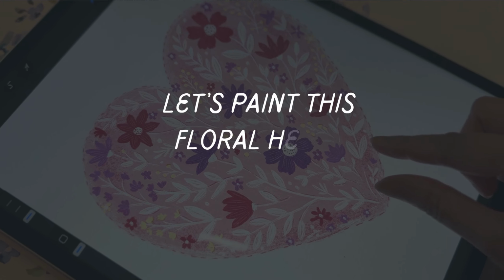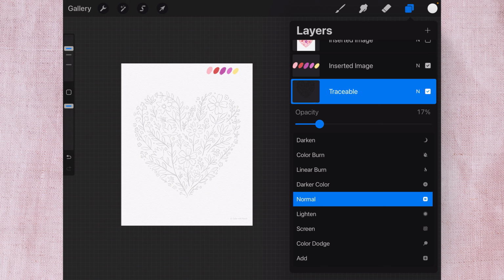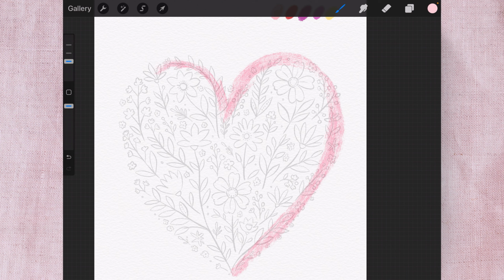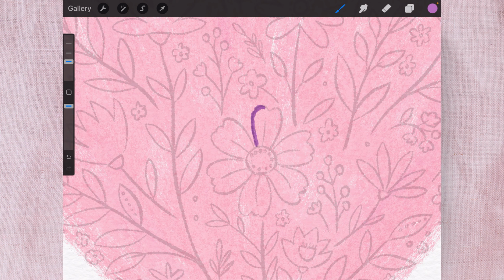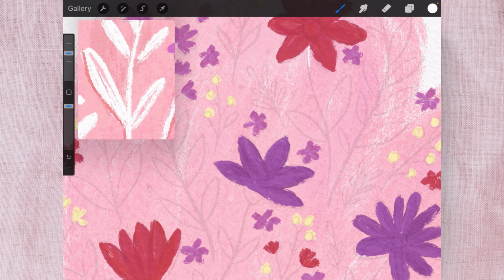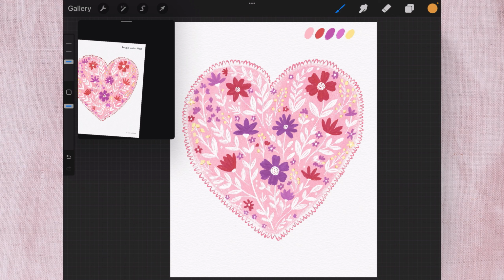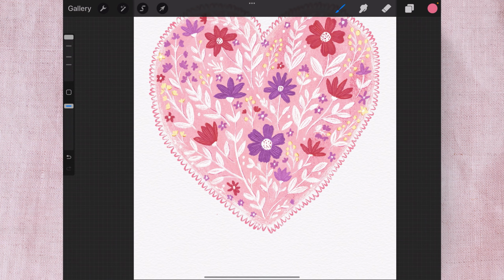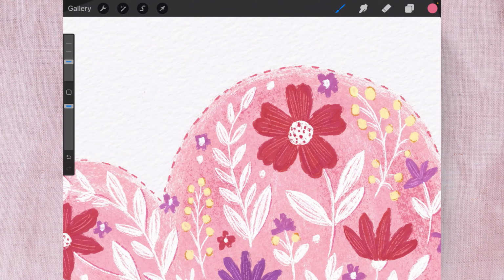How to paint a floral heart in PROCREATE ❤️ (digital gouache on your iPad!)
⭐ Do you want to learn more about the custom gouache brushes I used?

▶ Do you want more guidance and a deeper dive into the painting process?

You can cancel your membership at anytime. No strings attached. 🌸

Other supplies for this video:
- iPad
- the app Procreate
- a pressure sensitive Apple Pencil (I used the second generation pencil)
- the paper texture canvas that comes with the set (8 by 10 inch medium size, sRGB, 300 dpi)

I love creating free content on YouTube to share ideas and spark creativity. Offering downloads and extra resources helps me support the time and care I put into these projects. Thank you for being here and supporting my work in whatever way feels right for you—it truly means so much!

I share the tools and techniques I use because they work for me, but there’s no pressure to use the same ones. Feel free to take what resonates and make it your own—I hope this video inspires you to create something amazing!

In this video, I will show you how to make this floral heart painting step-by-step in Procreate using the Messy Gouache brush pack.

This video is meant for beginners who have some knowledge of the Procreate app.

I will be using the app Procreate on my iPad Pro (12.9 inch), but feel free to use any medium of your choice to follow along. My canvas size is 8 by 10 inches, 300 dpi and sRGB.

I am using a second generation Apple Pencil. This won't work with the Apple Pencil (USB-C), as that is NOT pressure sensitive. You must use a pressure sensitive stylus.

*ABOUT ME*

Currently, I make art tutorials on YouTube. My focus is on digital art made in Procreate, but since my earlier art experience was with traditional media such as watercolor and gouache, you’ll find that my digital art has more of a traditional media vibe.

*COMMENT POLICY*

Thank you for stopping by and considering leaving a comment. I welcome comments and constructive, polite feedback.

Please keep comments respectful and about the topic on hand.  Thanks!